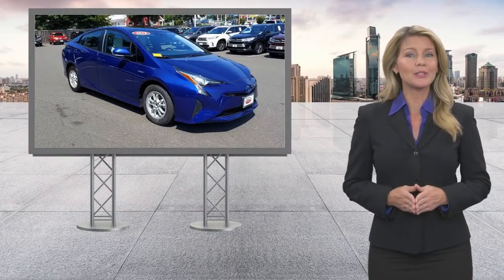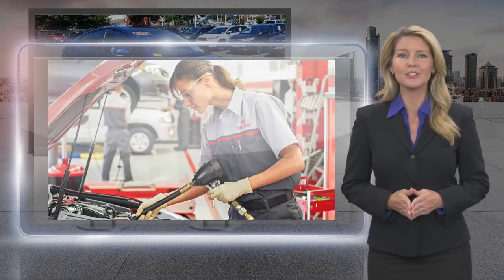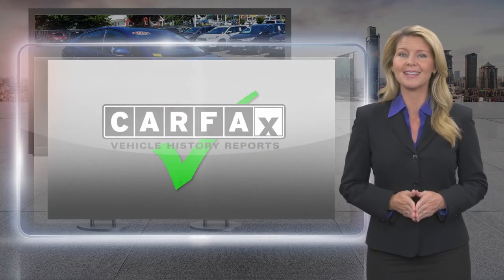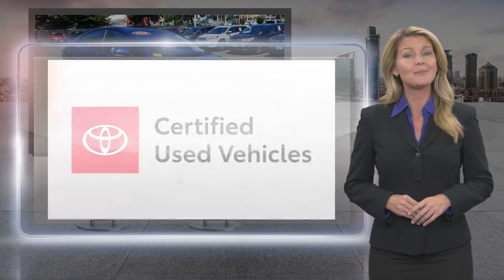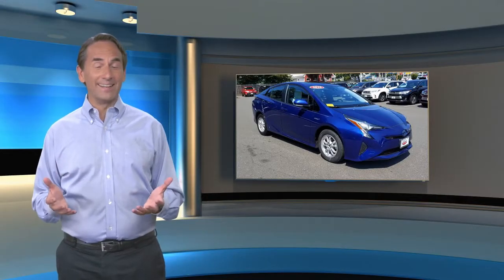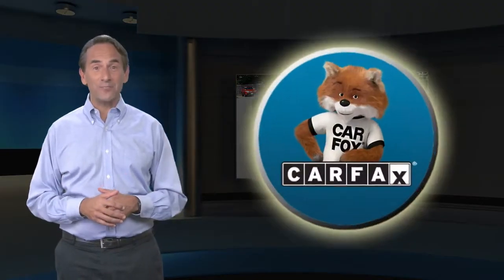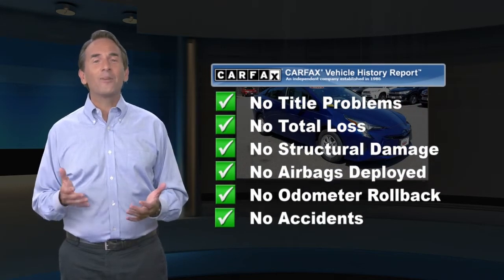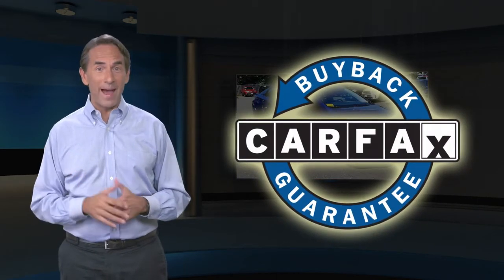Certified 2016 Toyota Prius Four, Toms River, NJ 3527753A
Gateway Toyota

Certified. Toyota Certified, Service Records Available, New Tires, New Brakes, Back Up Camera, Bluetooth. 54/50 City/Highway MPGAwards:* 2016 KBB.com 10 Best Hybrid Cars Under $30,000 * 2016 KBB.com 10 Most Fuel-Efficient Cars Under $25,000 * 2016 KBB.com 10 Best Used Hybrids and Electric Cars Under $20,000 * 2016 KBB.com 10 Favorite Fuel Sippers

[RLVID:2116:471c02b5c083ba76:c78f43224c7c52bb:1]